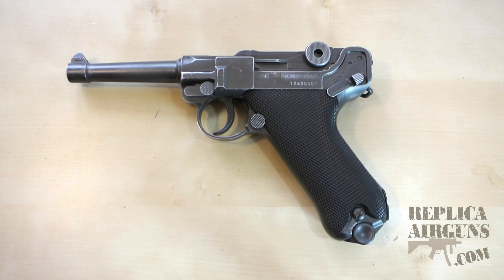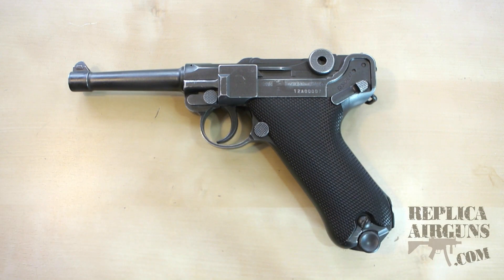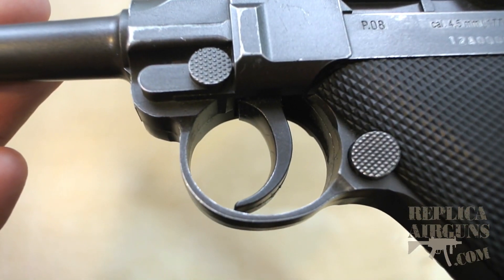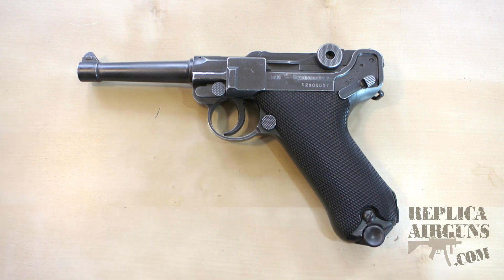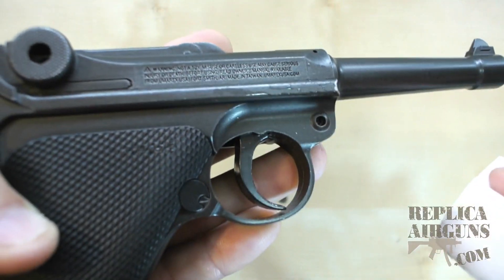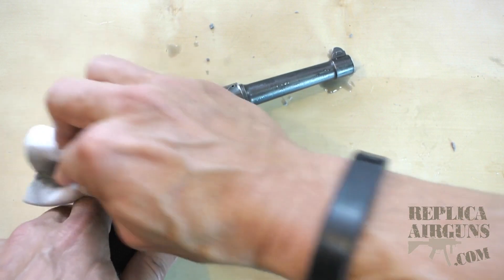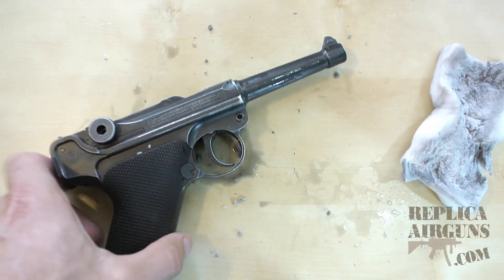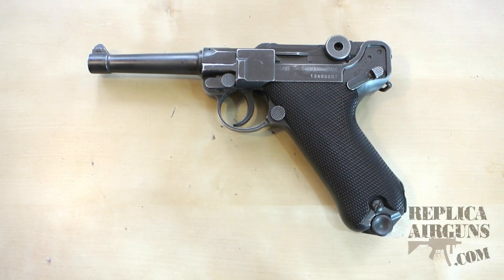How to Make a New Gun Look Vintage - Old and Worn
You really need to watch my Video to see how easy it is to take a brand new out of the box gun and give it that weathered, old, worn and used look that you would find in a classic vintage gun like a Luger P.08, Colt 45 1911 or any other classic firearm. Of course this is something you would do to a new gun that you want to make look old :)

Read full article here:
Buy the Umarex Luger P.08: